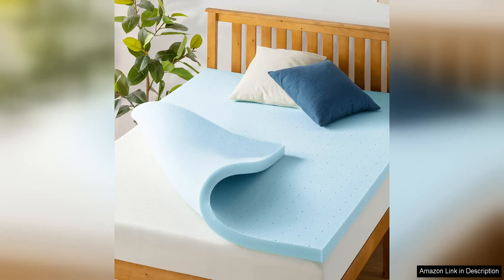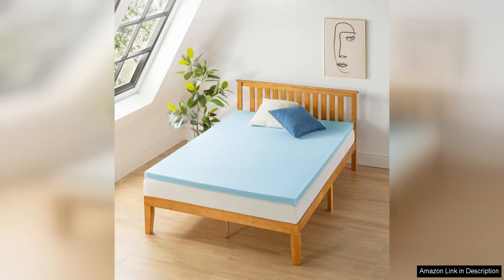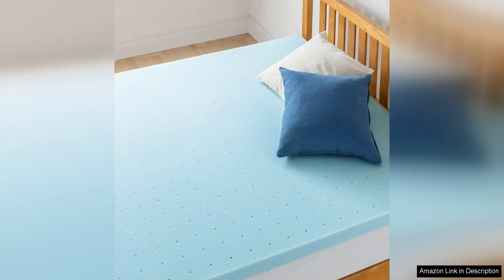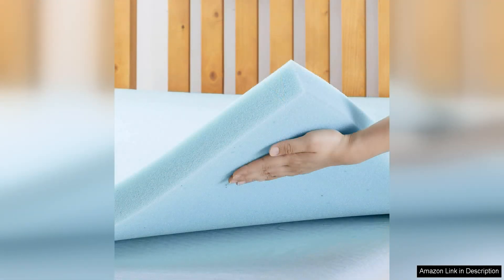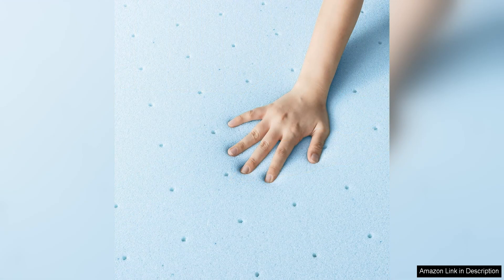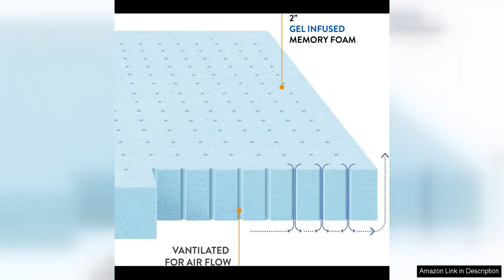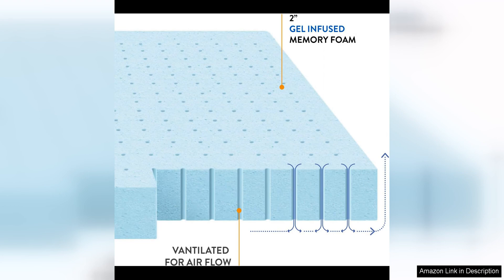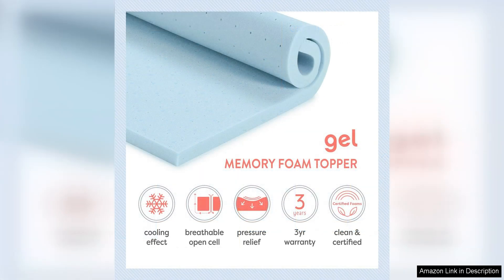Best Price Mattress 1.5 Inch Ventilated Memory Foam Mattress Topper Cooling Gel Review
The Best Price Mattress 1.5 Inch Ventilated Memory Foam Mattress Topper with Cooling Gel is a game-changer for anyone looking to upgrade their sleep experience. This mattress topper combines the benefits of memory foam with cooling gel technology to provide a comfortable and supportive sleep surface.

One of the standout features of this mattress topper is its ventilated design, which allows for increased airflow and breathability. This helps to regulate temperature and keep you cool throughout the night, making it ideal for hot sleepers or those who live in warmer climates. The cooling gel infused into the memory foam also works to dissipate heat and provide a refreshing feel, helping you to stay comfortable and sleep soundly.

In terms of comfort and support, the 1.5-inch thickness of this mattress topper provides just the right amount of cushioning without being too soft or sinking in too much. The memory foam conforms to your body's shape, relieving pressure points and reducing motion transfer, so you can enjoy a restful night's sleep without disturbances.

The Best Price Mattress topper is also designed to be durable and long-lasting, with high-quality materials that are CertiPUR-US certified for safety and performance. The topper is easy to care for and maintain, as it is machine washable and comes with a removable cover that can be easily cleaned.

Overall, the Best Price Mattress 1.5 Inch Ventilated Memory Foam Mattress Topper with Cooling Gel is a fantastic investment for anyone looking to improve the comfort and quality of their sleep. Whether you're looking to soften a firm mattress, add an extra layer of support, or simply enhance your sleeping experience, this mattress topper has you covered. With its innovative design, cooling technology, and comfortable memory foam construction, this topper is sure to help you achieve a more restful and rejuvenating night's sleep.